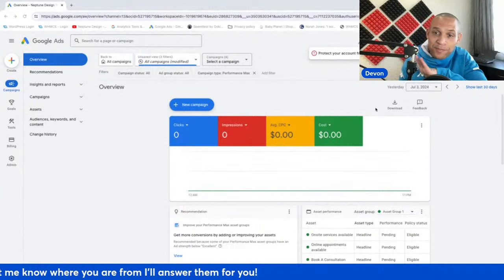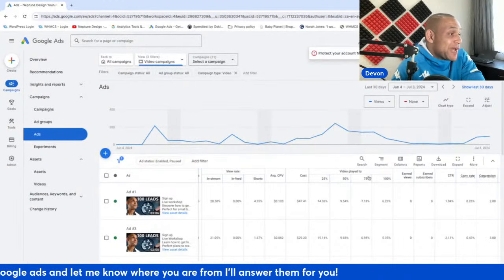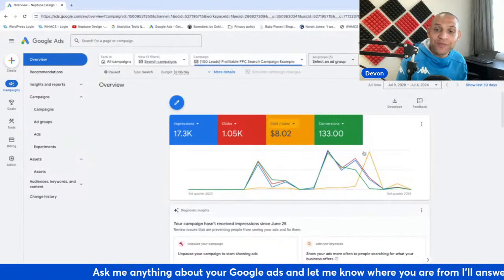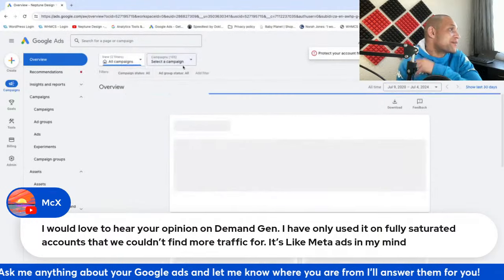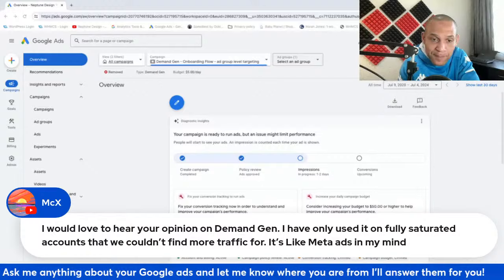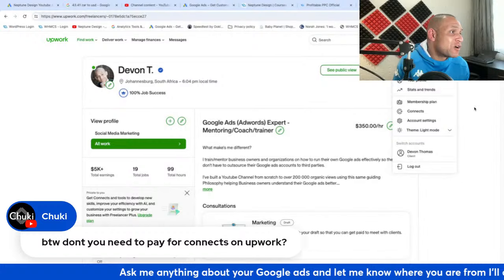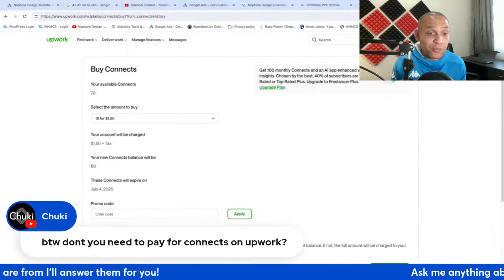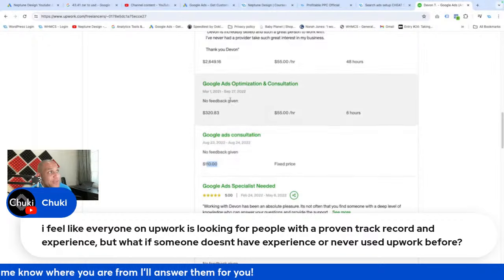Ask me anything Google ads livestream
In this workshop I'll be taking in all your questions about trying to get leads and sales with a tiny budget in Google ads. You can show your website, tell me about your ads and we'll also talk about the strategies that no longer work or small budgets.

TIME STAMPS

00:00:00 Intro
00:10:33 Is demand gen messing with my data?
00:13:27 Why are salaries so low with paid search?
00:18:26 Trust the journey
00:20:29 What is your opinion on Demand Gen?
00:24:24 Remarketing Ads are they any good?
00:26:23 How to train the Google ads algorithm?
00:31:09 Retargeting audience not populating?
00:37:32 Local services or e-commerce for freelance beginners?
00:42:42 Is retargeting possible with less than 1000 visitors?
00:49:08 3 Easy ways to find ppc clients…
00:55:22 Course student results
00:57:53 Digital agency or a freelance ppc expert?
01:03:20 How to get clients on upwork RANT
01:05:48 How to manage prospect’s result expectations?
01:09:22 Starting with no experience
01:16:18 Outro